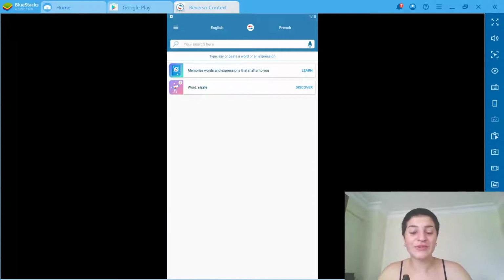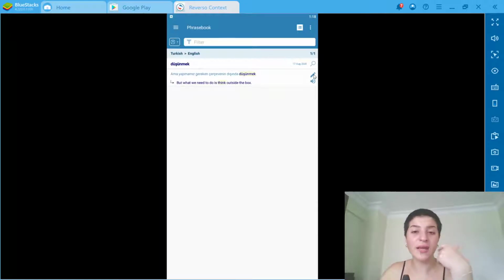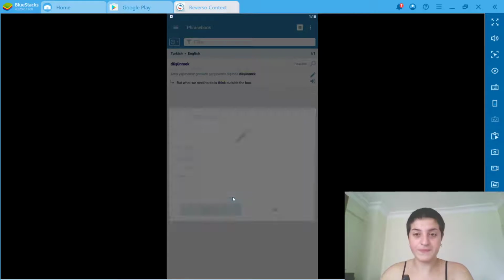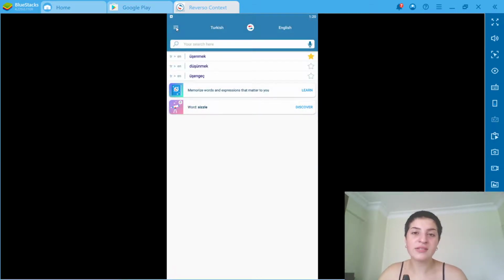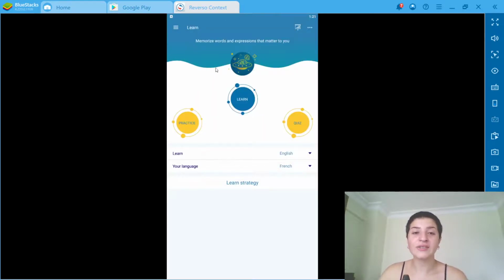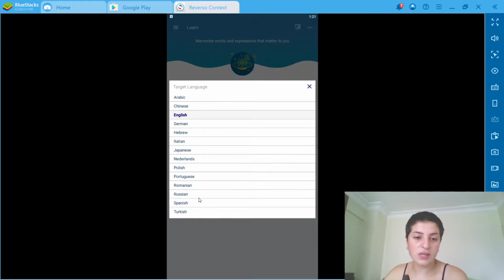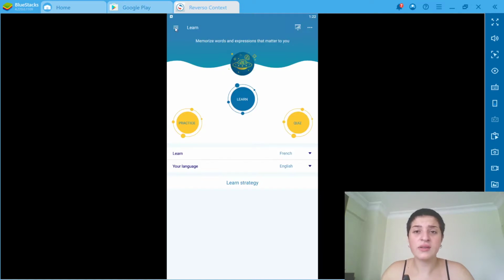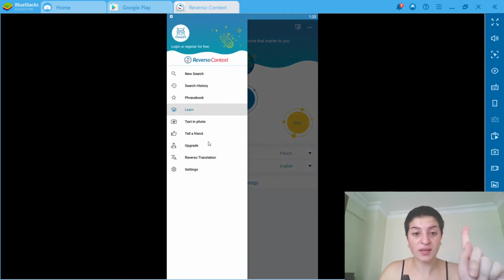Reverso Context | Translate and Learn New Languages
Translate and learn millions of words and expressions and express yourself like your native language.

Reverso is the best tool for those who are looking for quality translations and want to master a foreign language: reading, writing, speaking and free.

Students, teachers, professionals, and others, whether beginner or advanced, use Reverso to learn new words and expressions, taking the risk of making mistakes.

Reverso Context works with data collected from millions of real-life texts (official documents, movie subtitles, product descriptions) in both languages. These texts are processed with powerful "big data" algorithms and machine learning to provide the best results.

What do we mean by context? The search results (translation) of a particular word or phrase are given in a way that is intertwined with real-life sentences, so you can learn and understand exactly how the word is used, and not make embarrassing mistakes.

Just type in the word or phrase you want to translate and the results will be displayed immediately: relevant translations will be given with examples of how words are used in sentences.

The app will present learning cards and quizzes based on your search history and favorites, helping you memorize them and improve your language skills. Unlike standard language learning tools, the app will focus on the words and expressions you really need and want to learn.

Detail:
* Translation in 14 languages: Spanish, French, Italian, English, Portuguese, German, Polish, Dutch, Arabic, Russian, Romanian, Japanese, Hebrew and Turkish. We are working for more.
* Advanced features include pronunciation, history, phrase booklet of your favorites and more.
* Create word lists based on examples and translations of your choice. You can also use the lists offline.
* Listen to the natural pronunciations of complete sample sentences.
* Get translation, usage frequency information and footage, if any, with one click.
* Search in history, also kept offline.
* Suggestions: words and expressions will be suggested to you as you write.
* Share what you find via e-mail or social media.